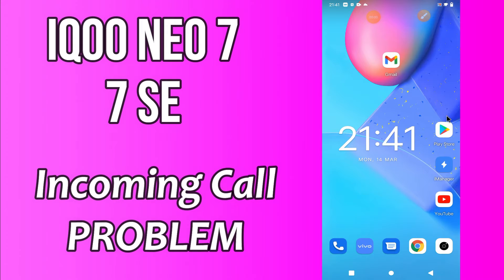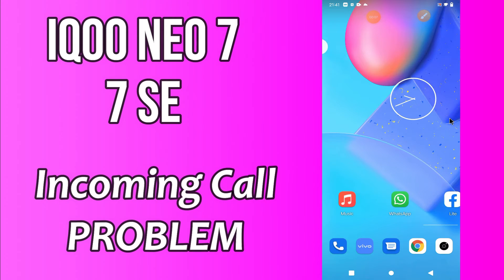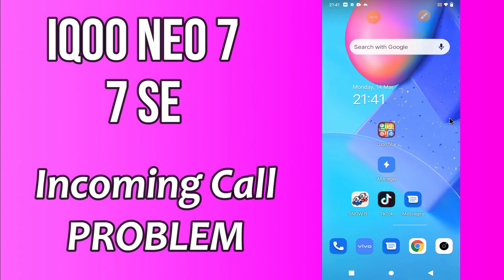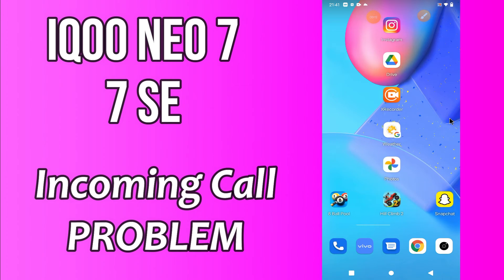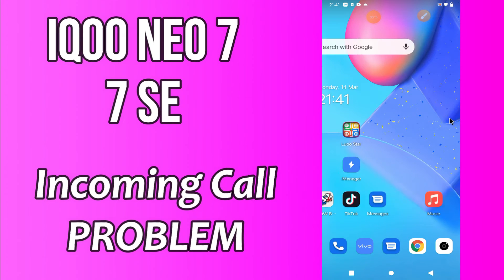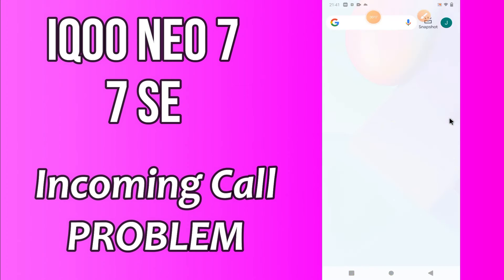IQOO Neo 7, 7 SE How to Fix Incoming Call Problem || Incoming call Issue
IQOO Neo 7, 7 SE How to Fix Incoming Call Problem